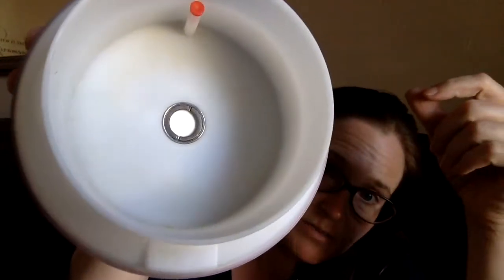Diffusers: Petal vs Aromalite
I compared and contrasted my two favorite diffusers:  the petal and the aromalite.